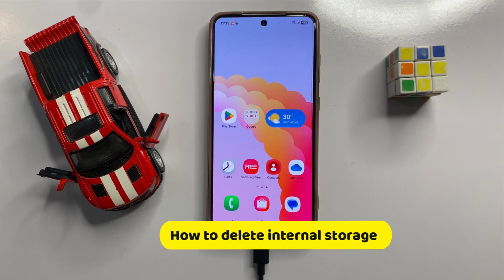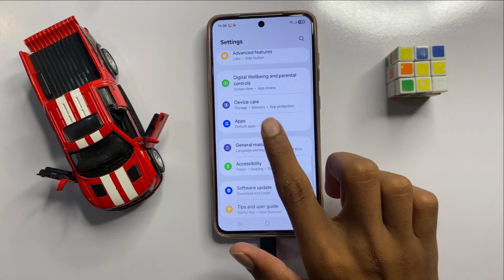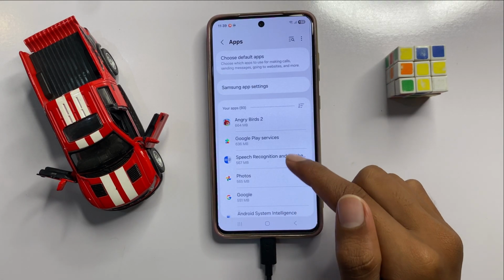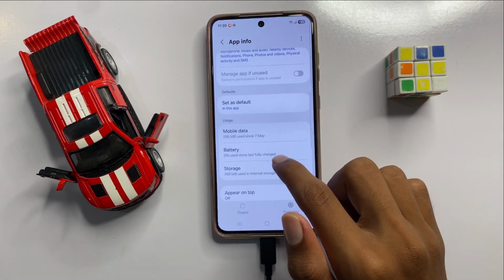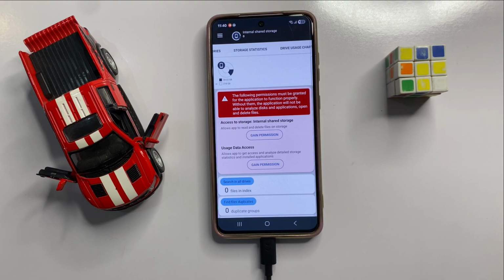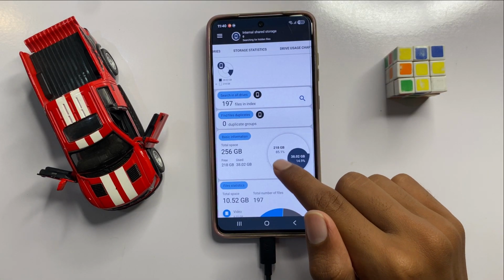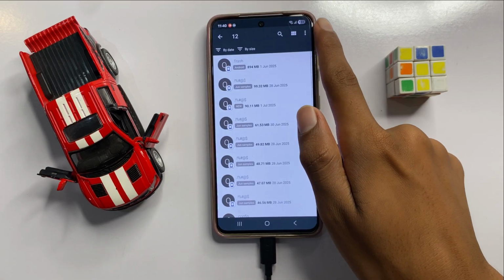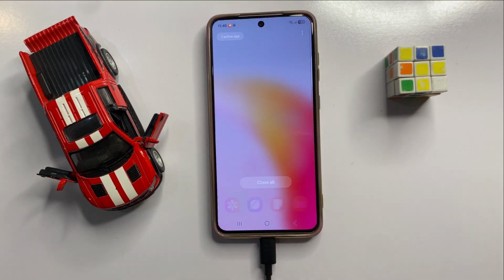How to delete internal storage Samsung Mobile Phones